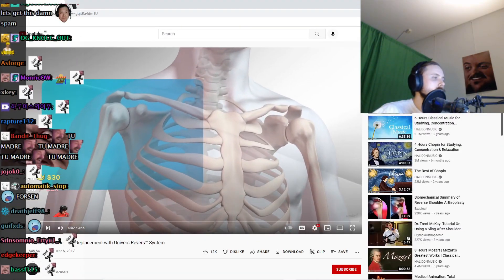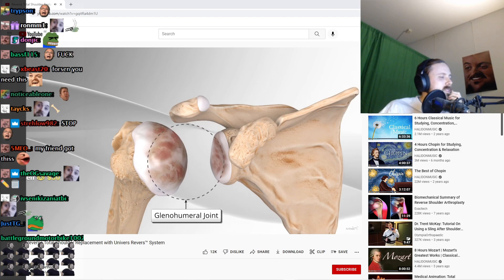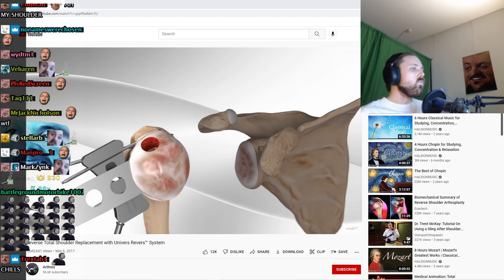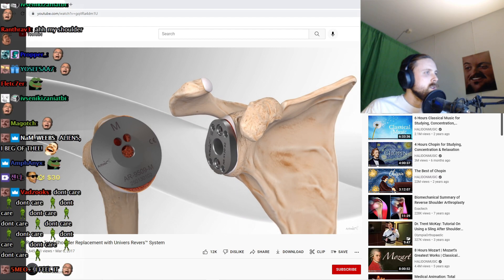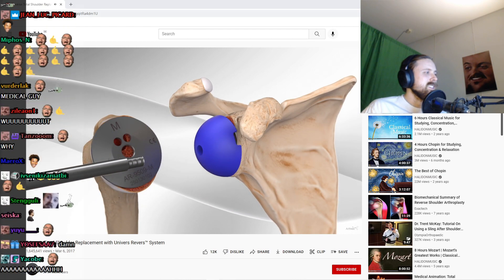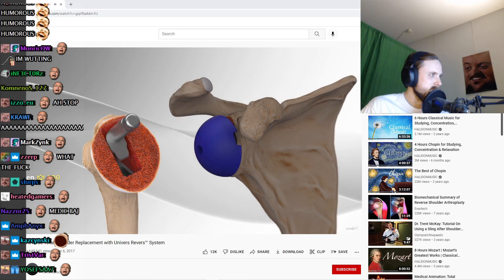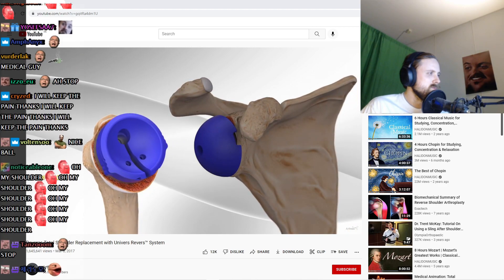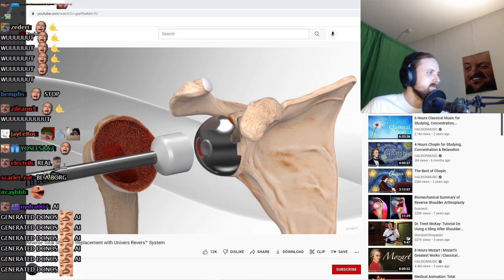Forsen Reacts to Reverse Total Shoulder Replacement with Univers Revers™ System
Date of the stream: 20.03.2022